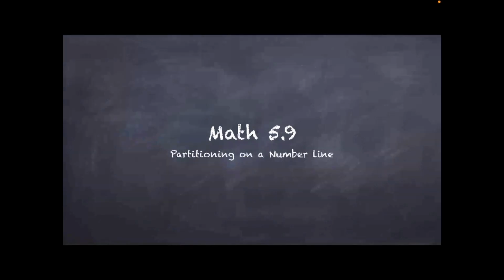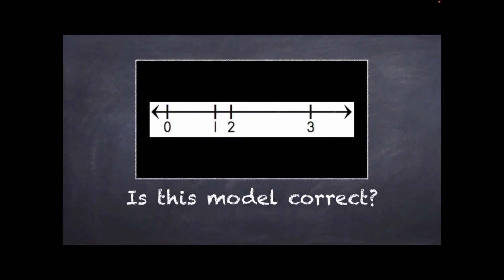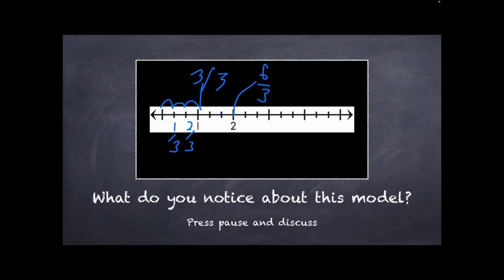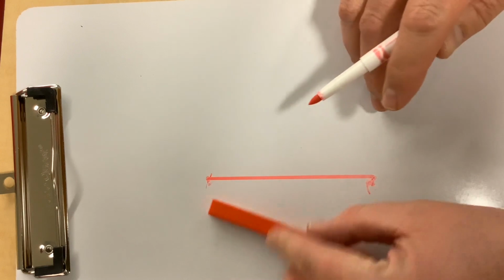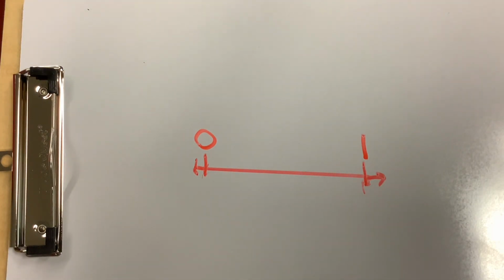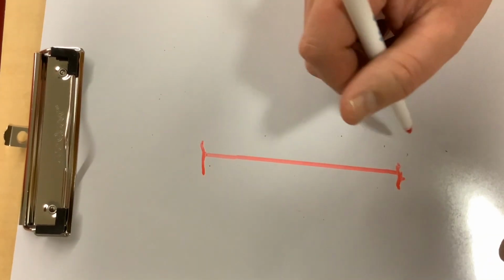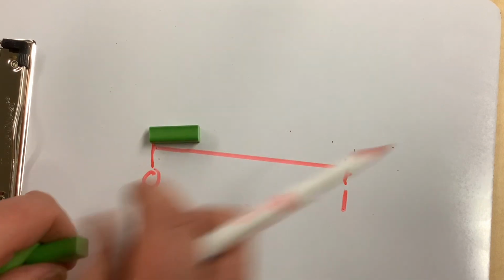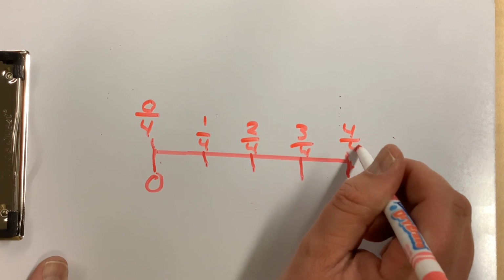Math 5 9